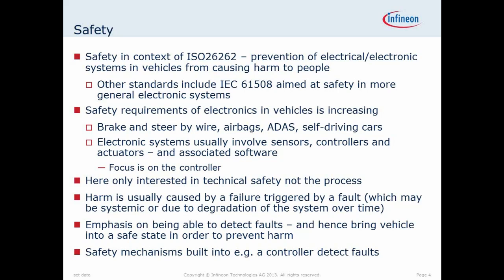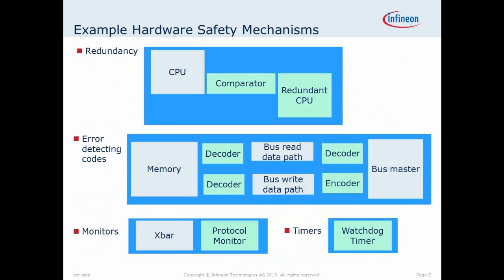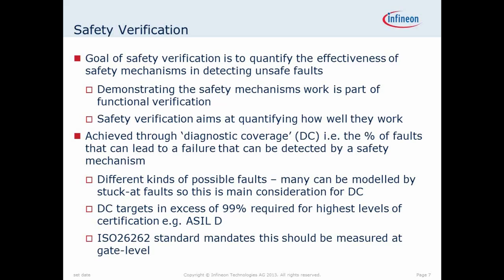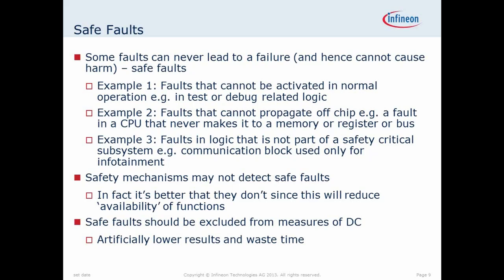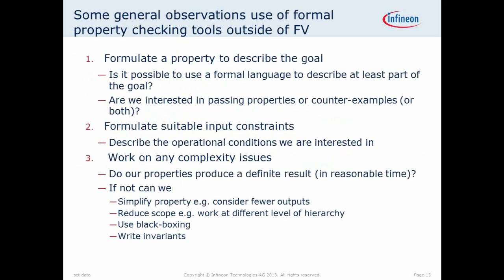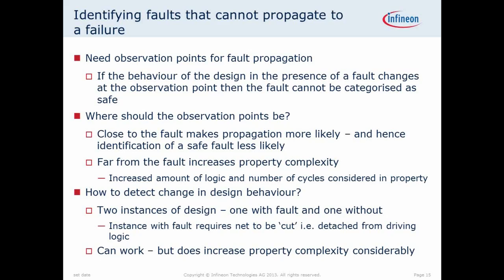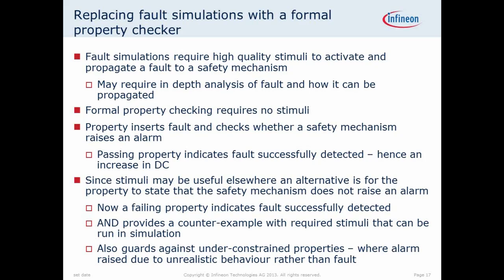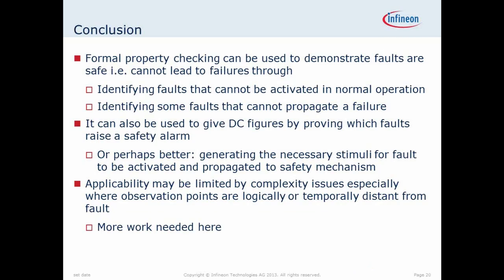Using Formal Methods in Safety Verification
Recorded at: Formal Verification Conference, India
Date: 15th May 2014
Presenter: Tim Blackmore,
                  Philip Barker
                  and David Halliwell
Title: Using Formal Methods in Safety Verification

Over time hardware can degrade and it is important that any degradation that can affect safety critical applications can be detected. Hardware and software safety mechanisms are used to detect such faults and safety standards, such as ISO262626, require you to quantify how sensitive to faults these mechanisms are. A fault coverage in excess of 99% may be required and this is usually measured with fault simulations. For such high coverage requirements it is necessary both to identify which logic is safety critical (and so is covered by safety mechanisms) and to have high quality stimuli. This presentation describes some early work on using formal methods to help achieve both of these requirements.